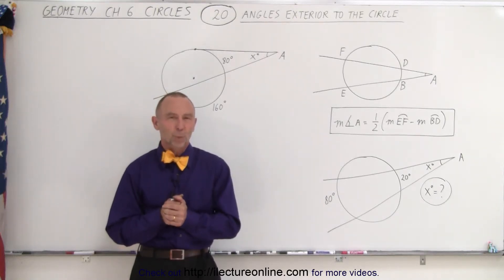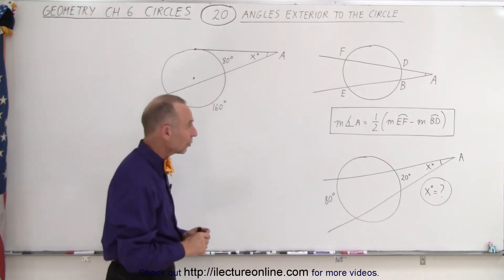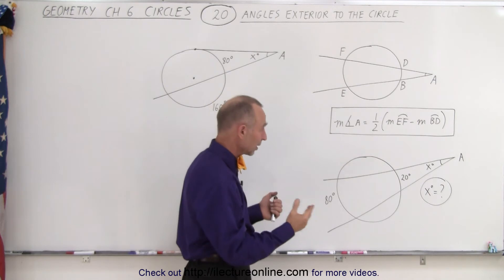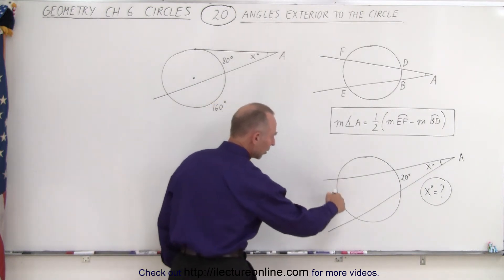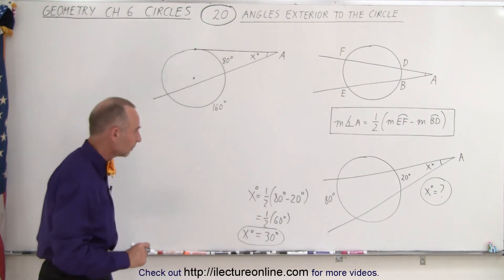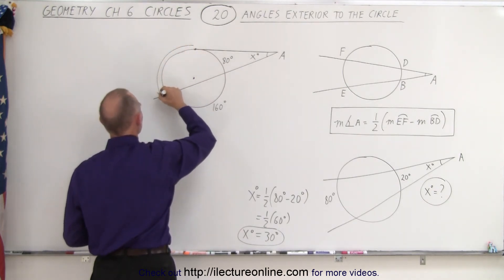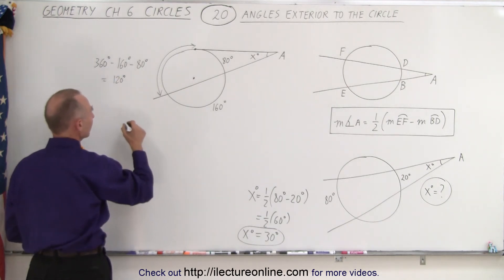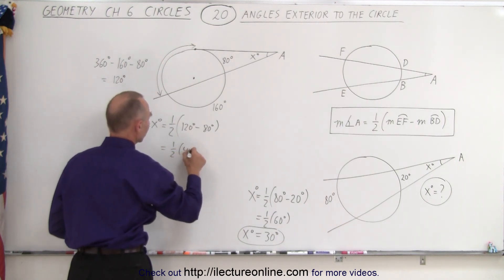Geometry - Ch. 6: Circles (20 of 39) Angles Exterior to the Circle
We will find 2 different exterior angles that are out of a circle given the intercepted arc.

Title search of video on other plateforms:  Geometry - Ch. 6: Circles (19 of 39) Tangent Lines: Another Example

Title search of video on other plateforms:  Geometry - Ch. 6: Circles (21 of 39) Angles That Are Off-Center